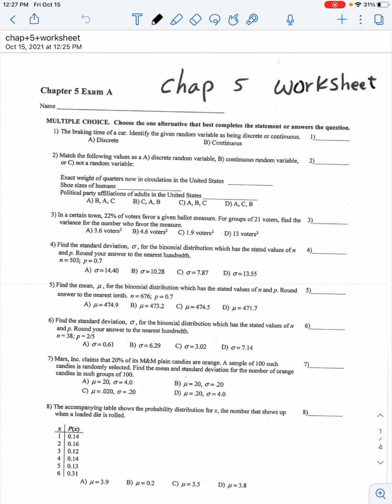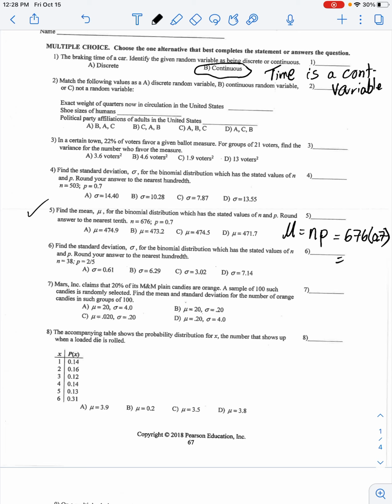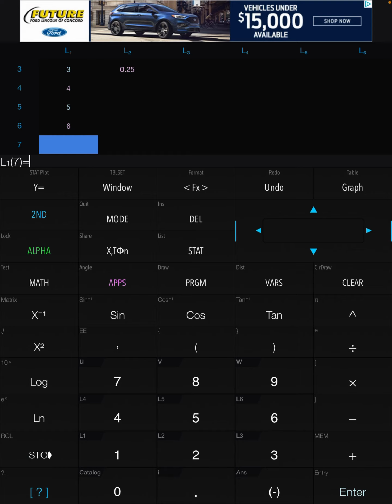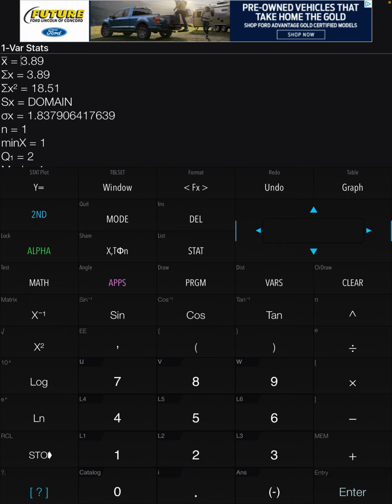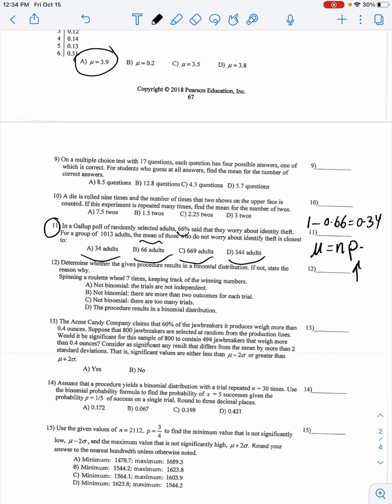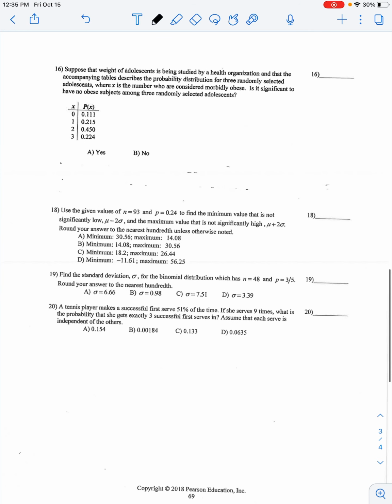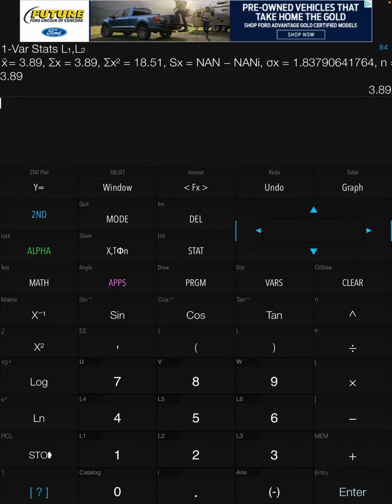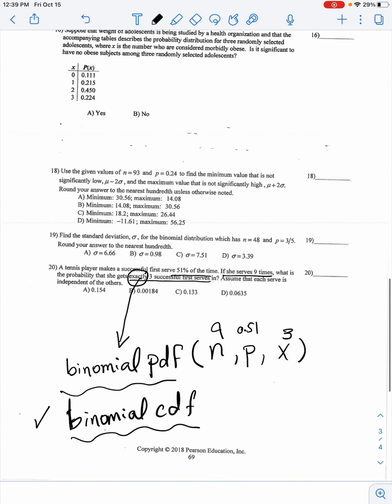Worksheet Chapter 5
Worksheet 5 selected problems